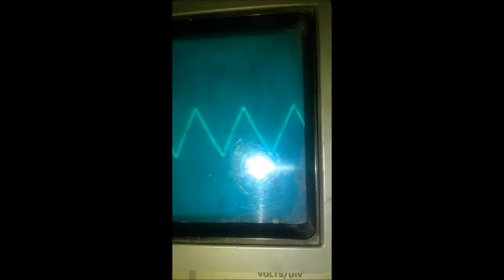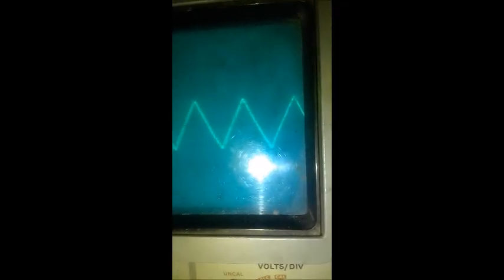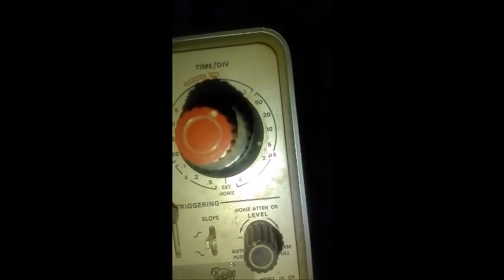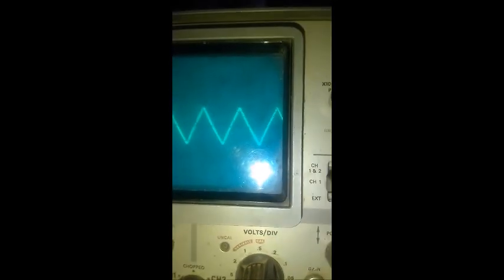MOSFET AS A CAPACITOR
USING A MOSFET AS A CAPACITOR